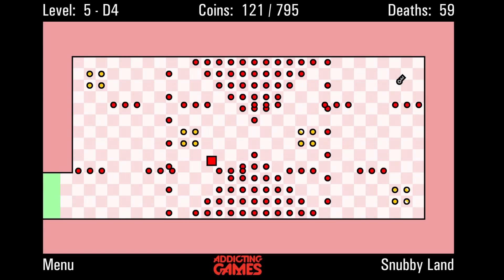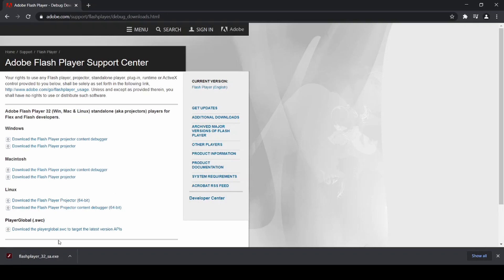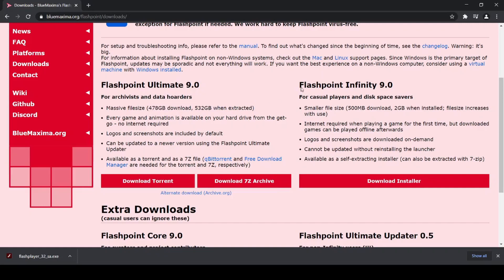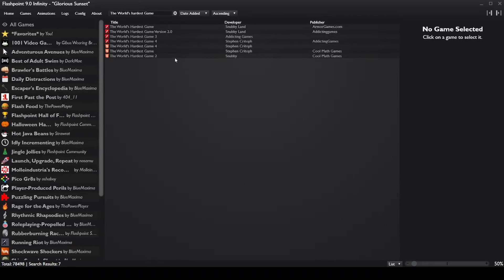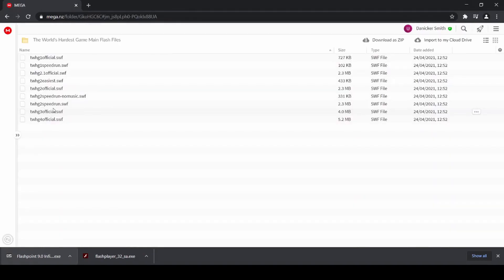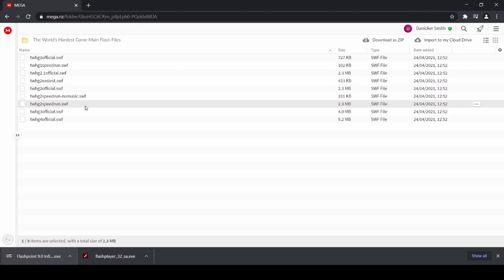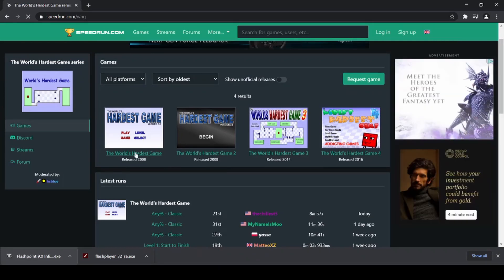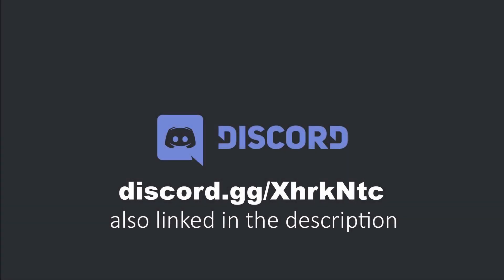How to Play Flash Games in 2021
◆ This video is slightly out of date, for the most up to date information go

◆ If you like The World's Hardest Game make sure to check out other videos on my channel!

Note: it is not allowed to use ruffle for speedrunning since it changes the behaviour of the game and makes enemy collision more strict. Any website you play on is using ruffle or some other emulator. If you want to submit a speedrun it must be performed on Adobe Flash Projector or Flashpoint.

NEW FOLDER: Includes Adobe Flash Projector Download, TWHG Flash Files and TWHG Mods

◆ CHAPTERS:
       - 0:00 Intro
       - 0:23 Downloading Adobe Flash Projector
       - 1:00 Downloading BlueMaxima's Flashpoint
       - 1:55 Downloading whg1/2/3/4 in Flashpoint
       - 2:47 Downloading whg1/2/3/4+speedrun versions
- 4:00 Downloading files from speedrun.com
       - 5:00 Join TWHG Discord